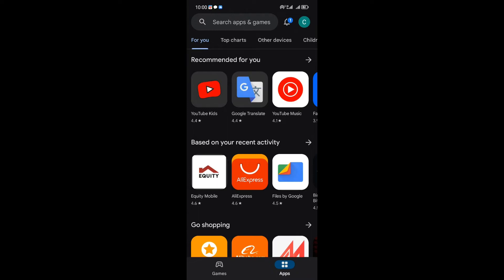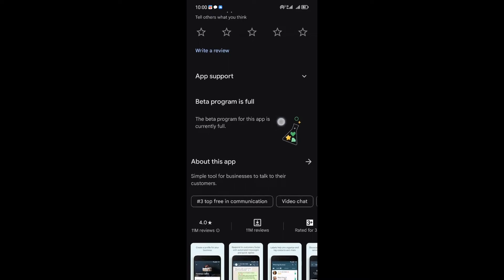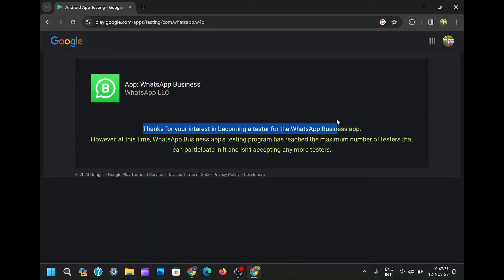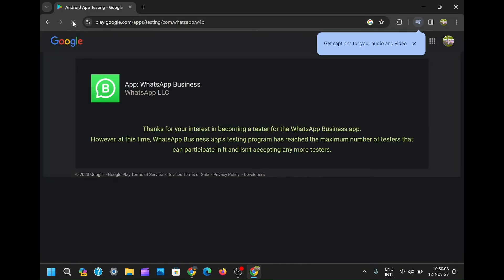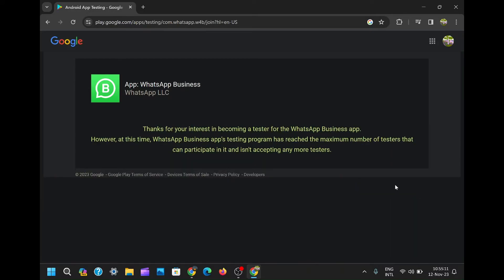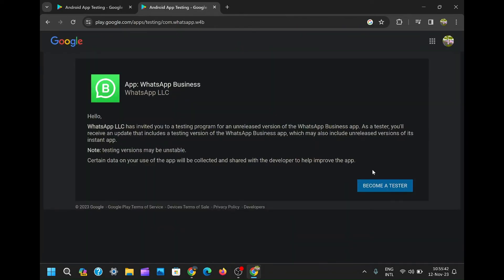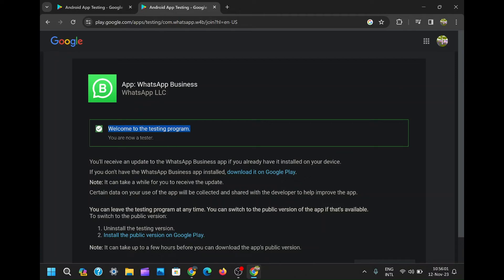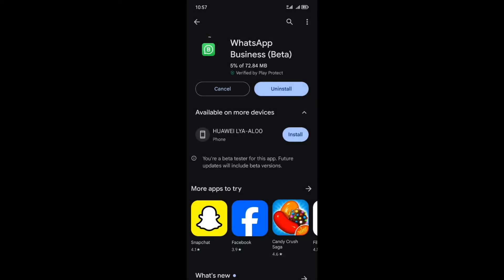How to Join WhatsApp Beta When it's Full!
Dive into the world of WhatsApp beta with our exclusive guide! 🌐 Learn how to join, explore beta advantages, and update for a tech-fueled messaging experience. Watch now! 🔍